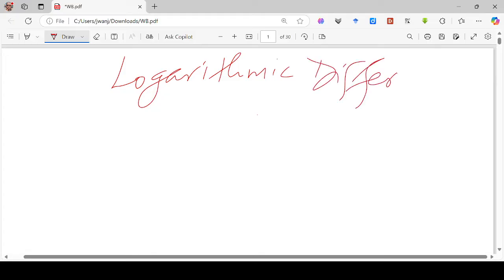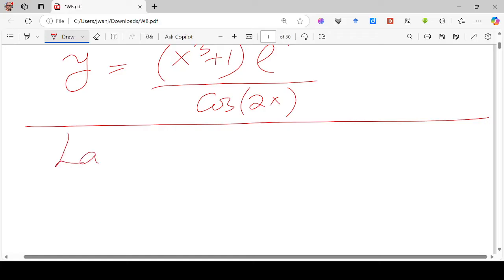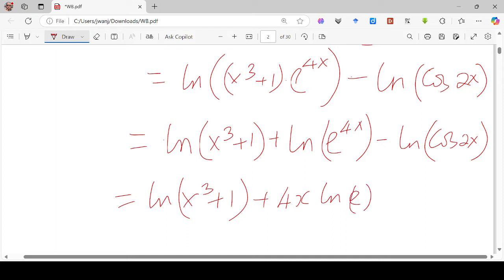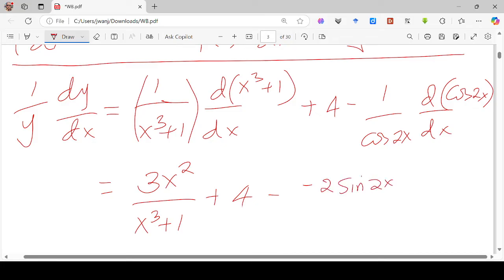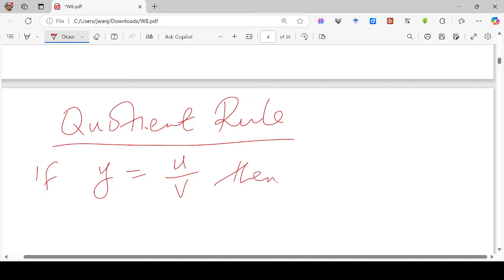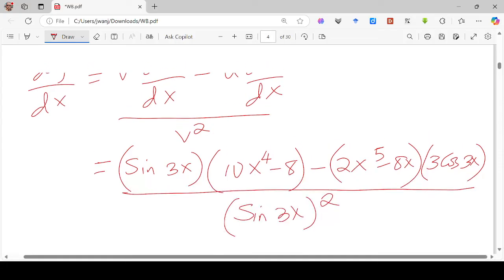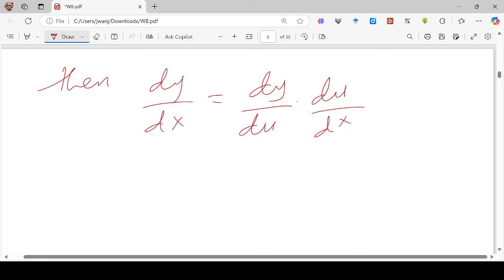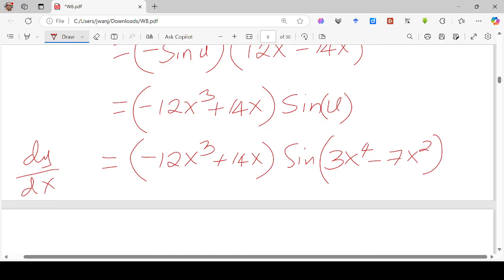Methods of Differentiation (Product chain and quotient rules and method of logarithms)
In this video we differentiate functions using the methods of Product rule, Quotient Rule, Chain Rule and the method of Logarithmic Differentiation